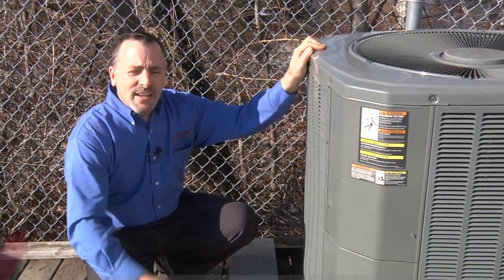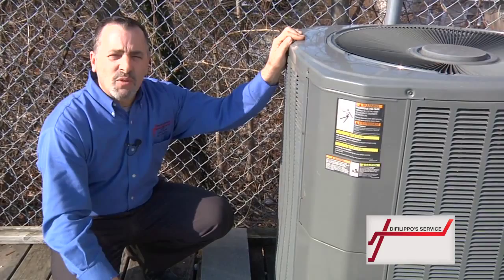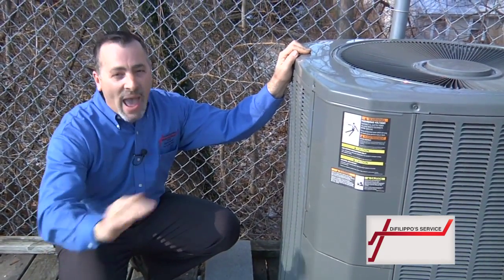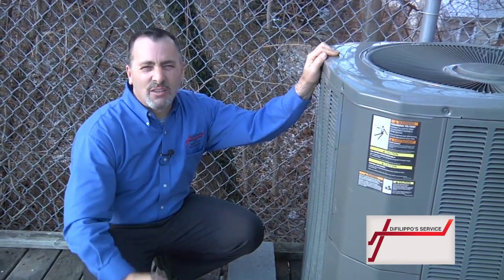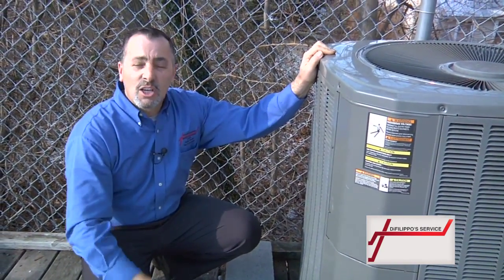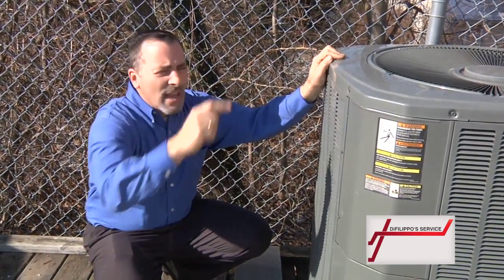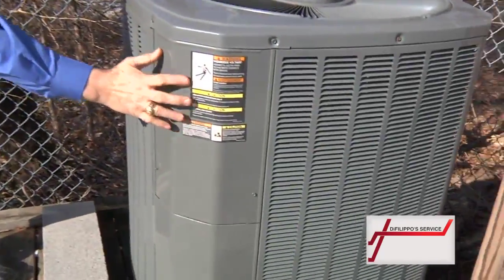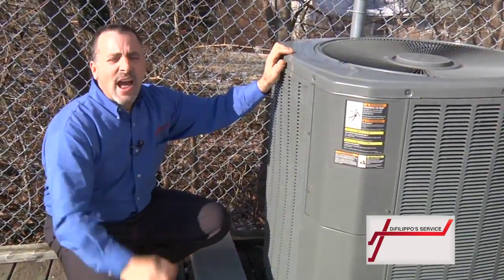DiFilippo Engineer Explains How to Check Your Air Conditioning